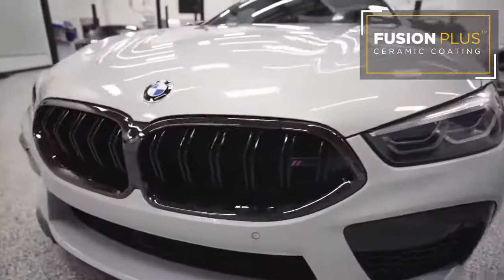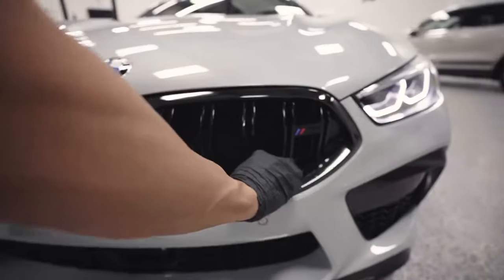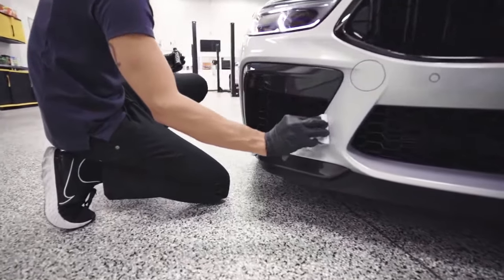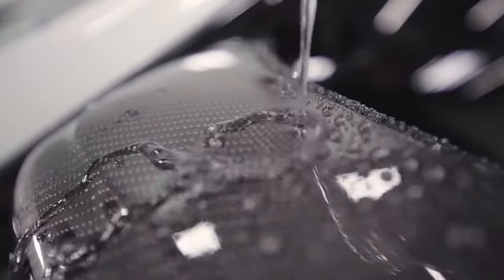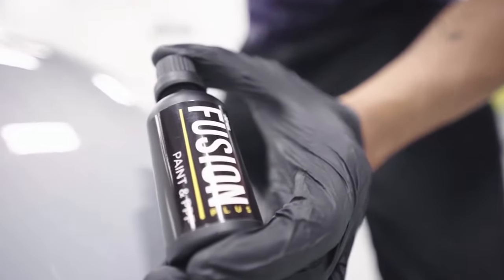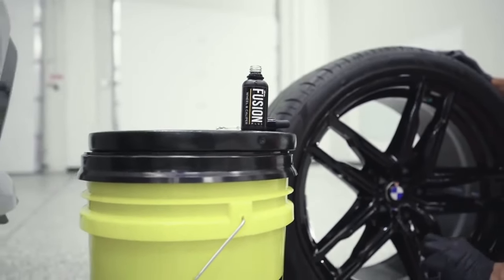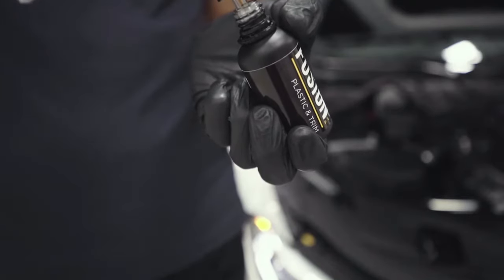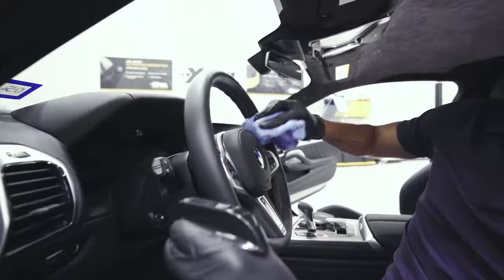Xpel Fusion Ceramic Coating • ATD Detailing Garner, NC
**Video-specific description: mention brands and actions seen in video**

DETAIL-OBSESSED...because your ROI matters.
Certified paint protection and detailing for cars, boats, RVs, and more. ATD Detailing, located in Garner, NC and serving Raleigh, the Triangle region and beyond. Specializing in:
• Ceramic Pro
• XPEL Fusion Ceramic Coating
• Xpel Prime XR Window Tint
• Xpel Paint Protection Film

381 Cleveland Crossing Dr Ste 210
Garner, North Carolina 27529